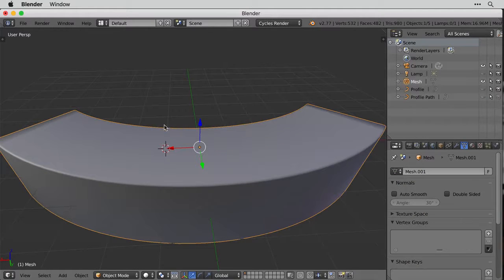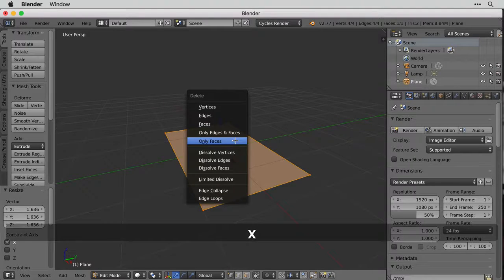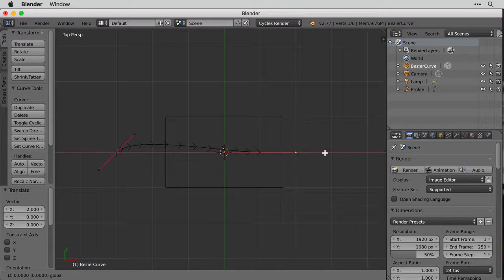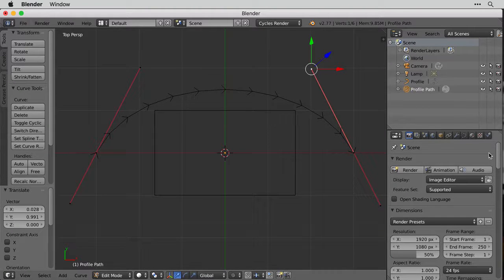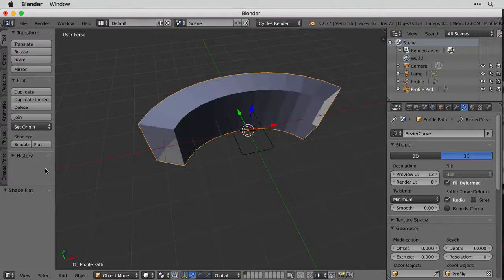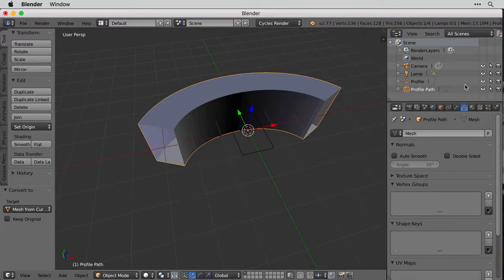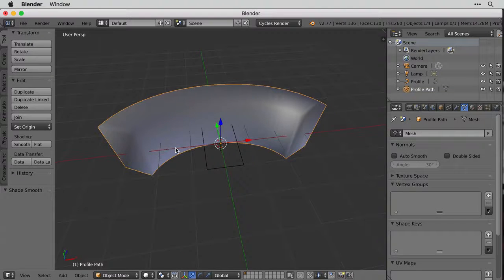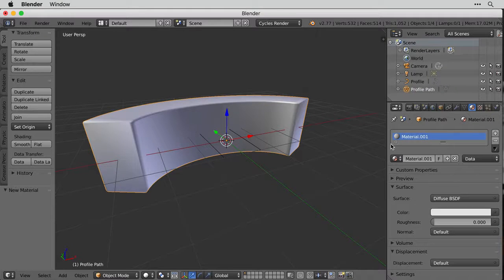Using Curves To Create Smooth Shapes In Blender